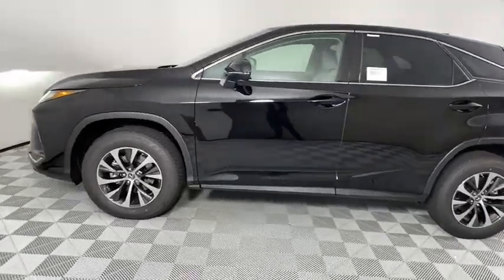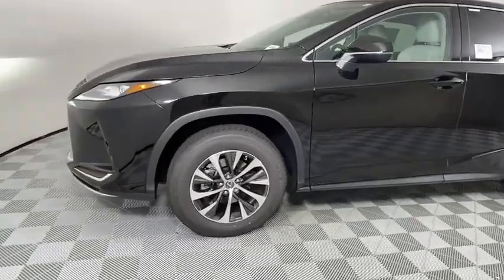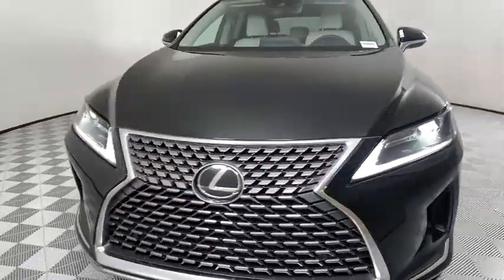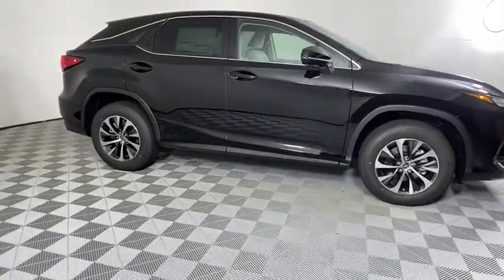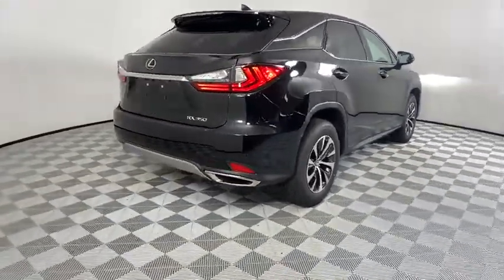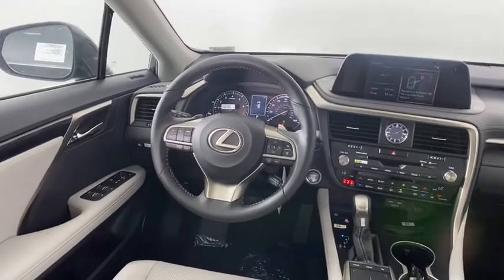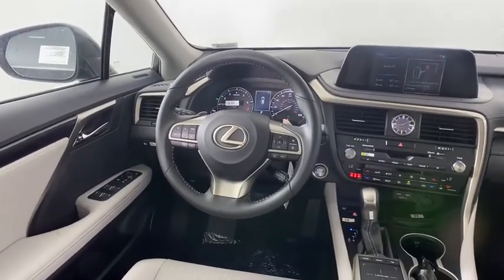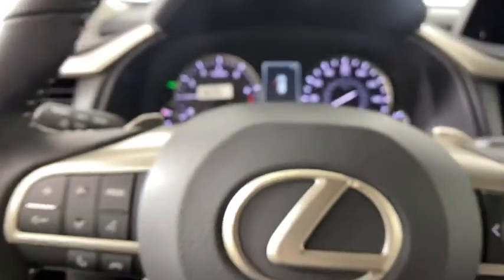2020 Lexus RX Atlanta, Brookhaven, Dunwoody, Decatur, Sandy Springs, GA 2201468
Obsidian New 2020 Lexus RX available in Atlanta, Georgia at Lexus of Atlanta. Servicing the Brookhaven, Dunwoody, Decatur, Sandy Springs, GA area.